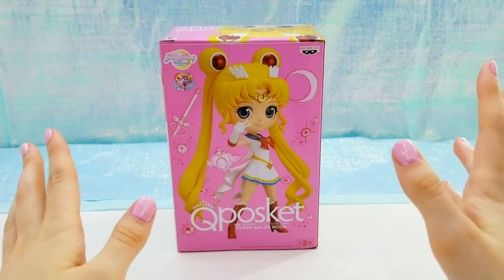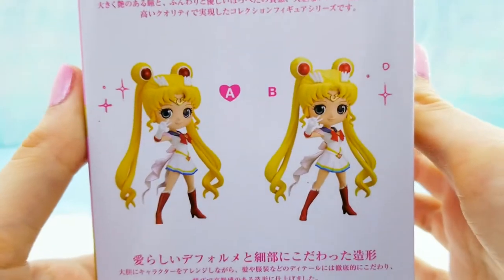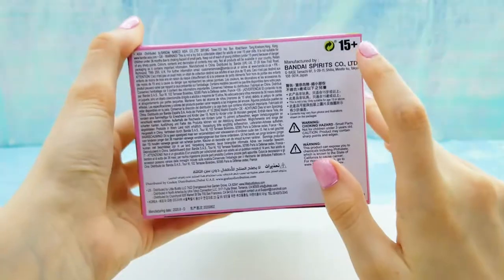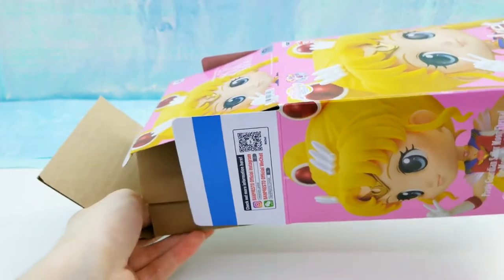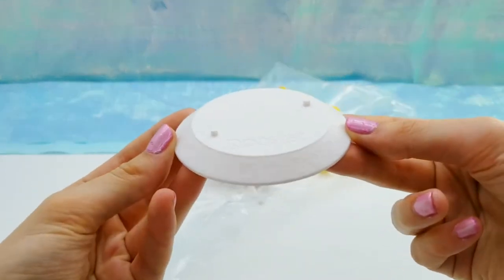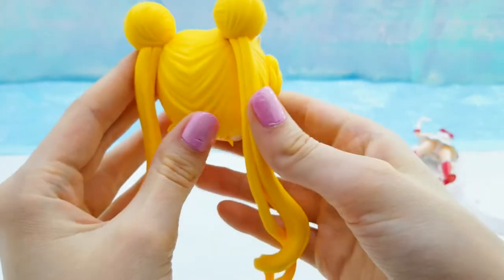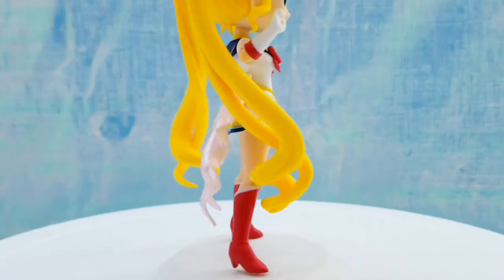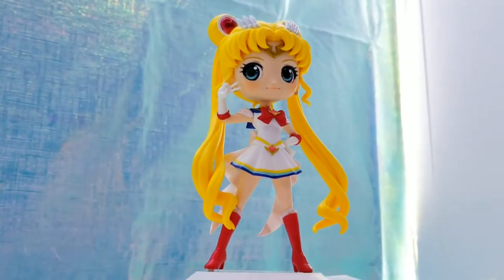Super Sailor Moon Q Posket Unboxing and Review! (Version A)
Today in Bunnibi's video: Super Sailor Moon Q Posket Unboxing and Review! (Version A)